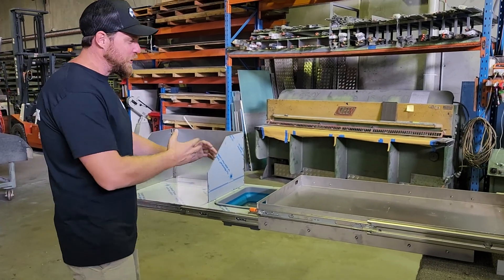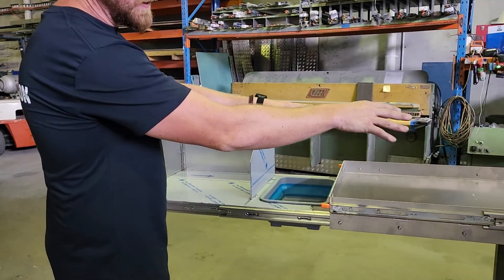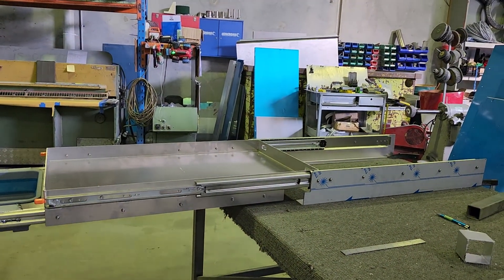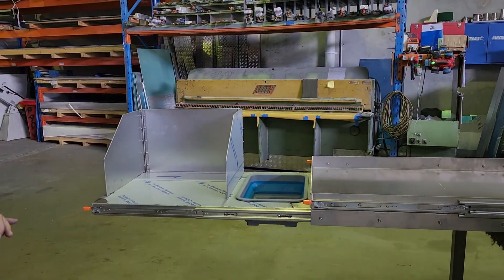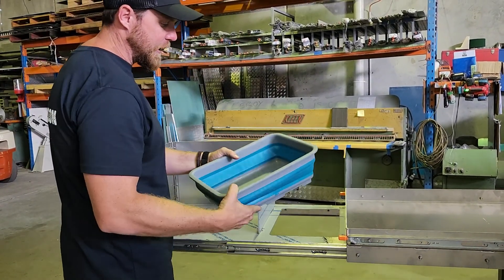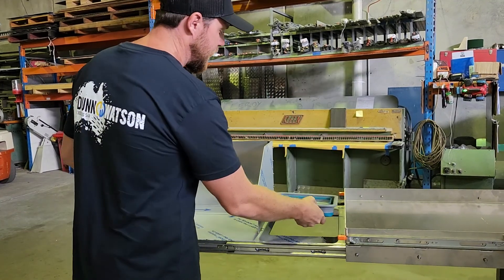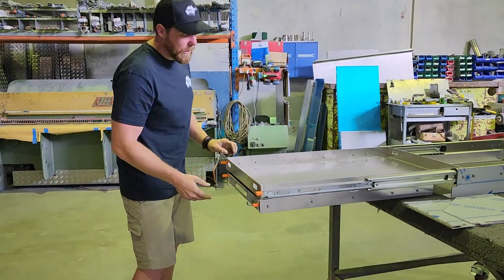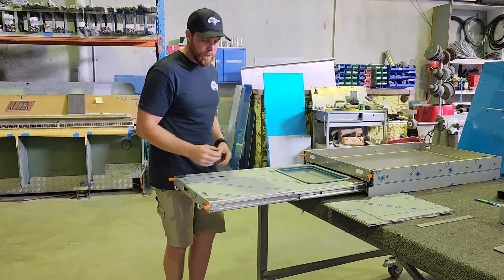Fridge Slide with Sink & Wind Shield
Australian Made fridge slide from 3mm aluminium on 227kg slides that includes a pullout bench which has a collapsible sink and wind shield for portable burner.